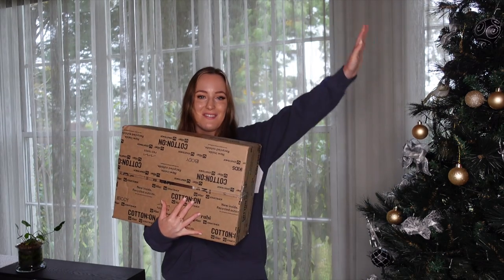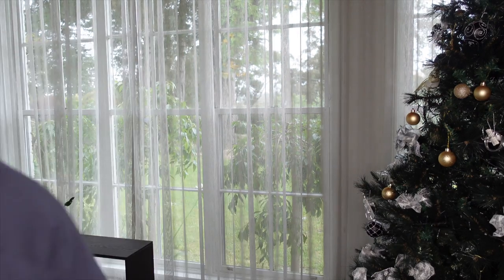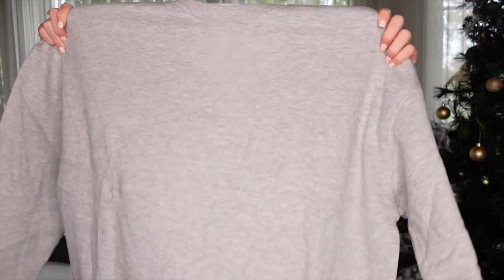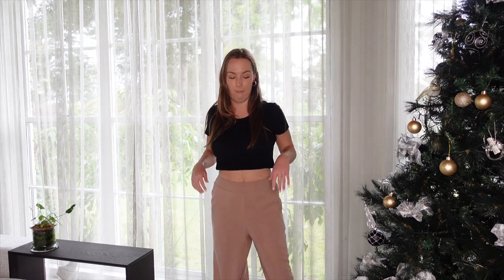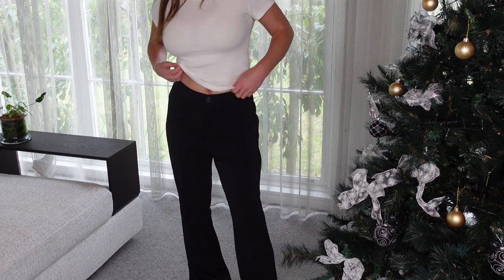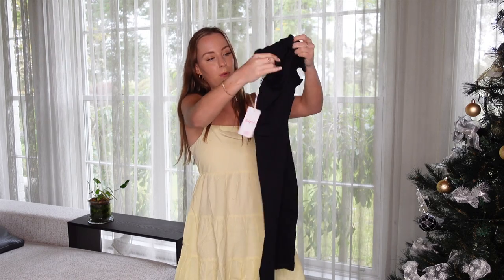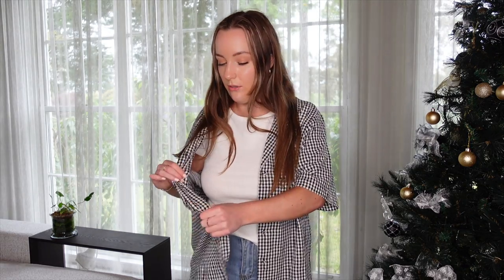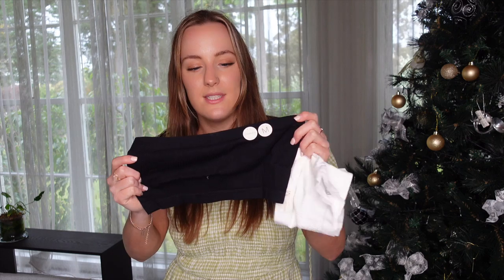HUGE Cotton On, Supre & Factorie try on haul! new must haves, dresses, tops, pants!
Cotton on, supre & factorie try on haul!!

Buying my DREAM wardrobe! Princess Polly try on haul! trendy must haves for hot girl summer!

This is at no extra cost to you to use my links/codes, it's just one more way to support me and my channel!